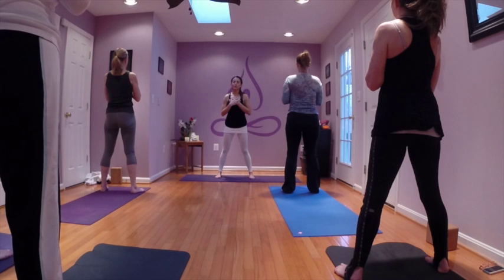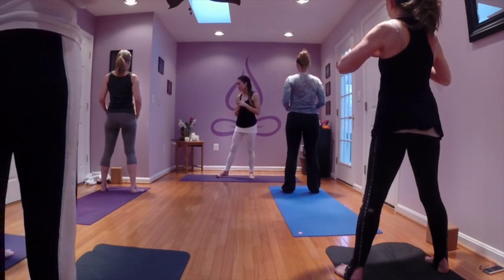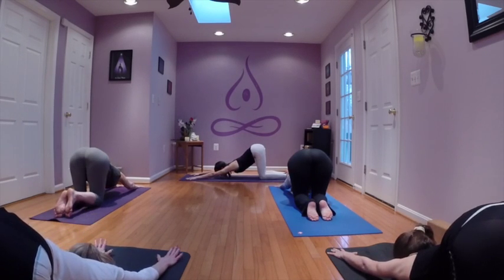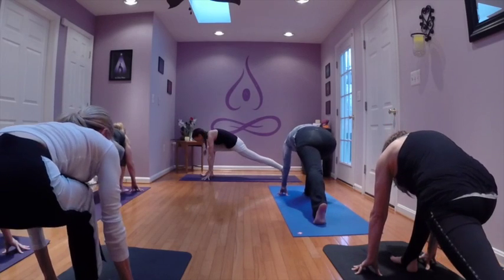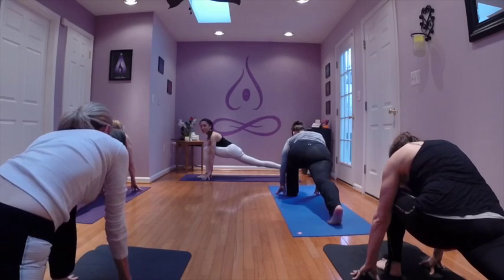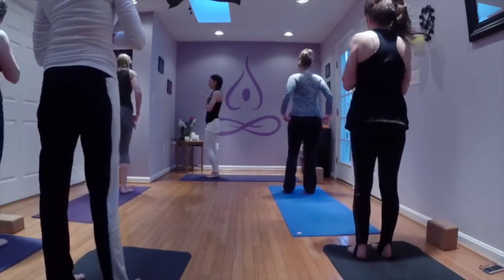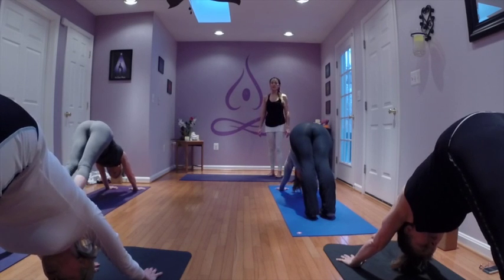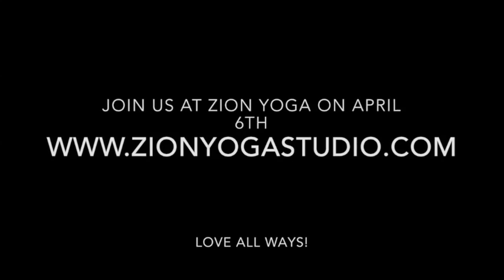Rinse & Release Flow | Detox Yoga | Yoga with Stevie Bolger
Enjoy 30 minutes of Flow designed for the Spring season. This was meant as a preview for our Spring Cleansing Workshop, but technical difficulties caused it to be uploaded after the fact! Either way, you can follow along for the first 30 minutes and then finish practice with your own counterpose wave (ex: forward folds, inversions, backbends, hip openers). Side note: I am referring to the NEW moon during our opening meditation. Enjoy!